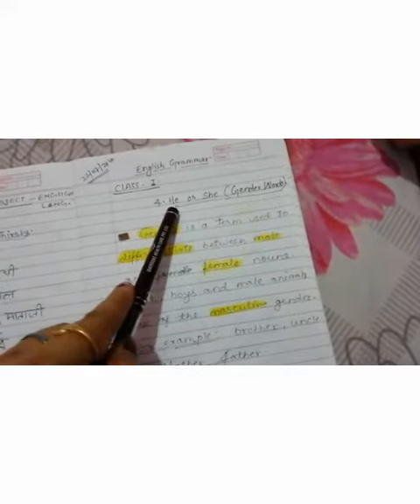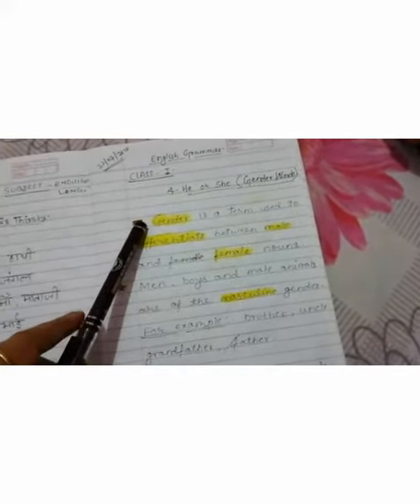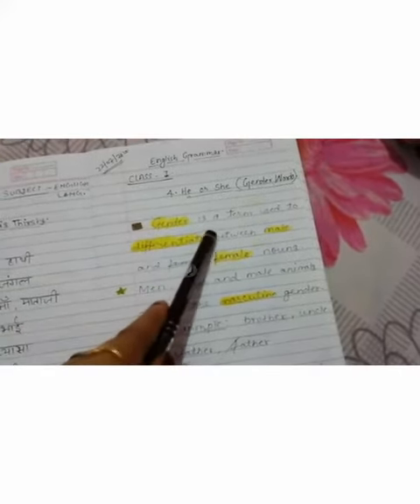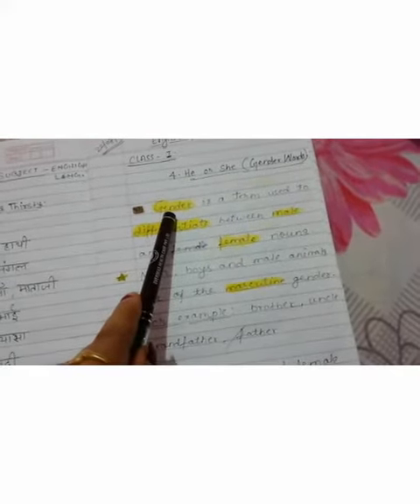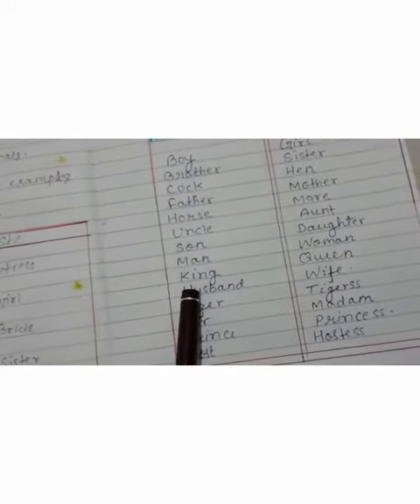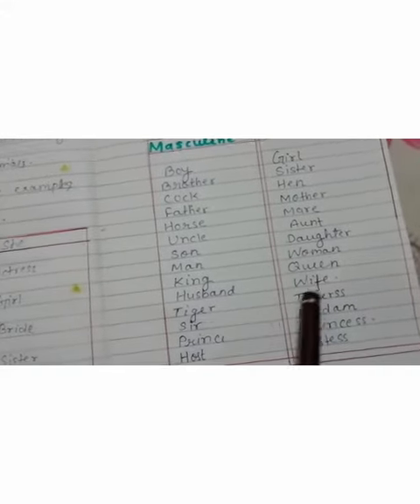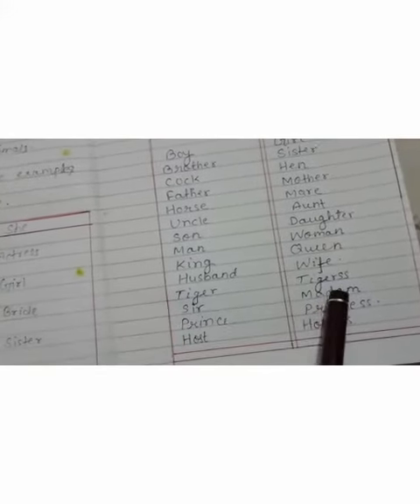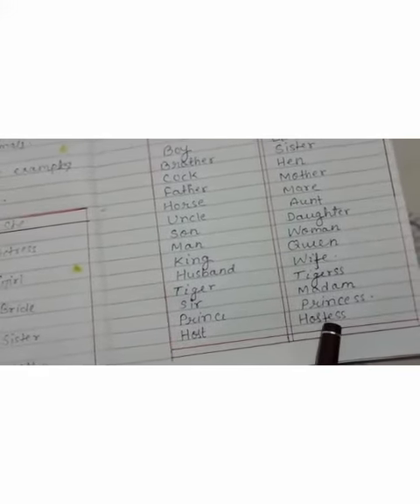Class : I Subject English